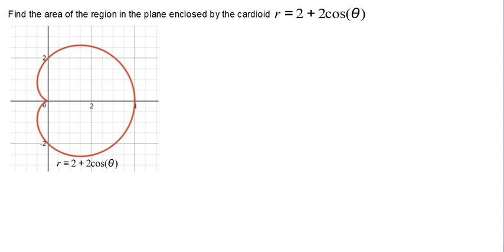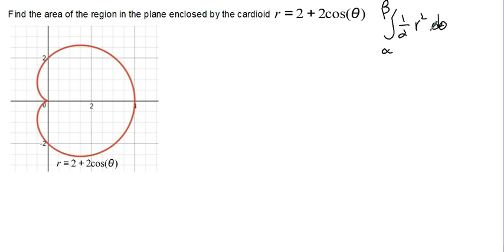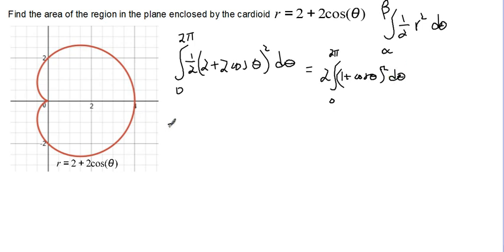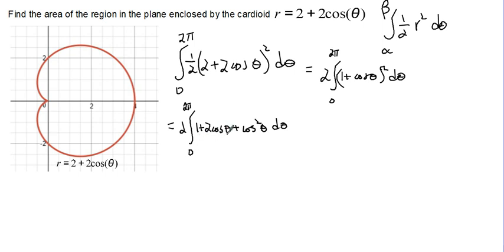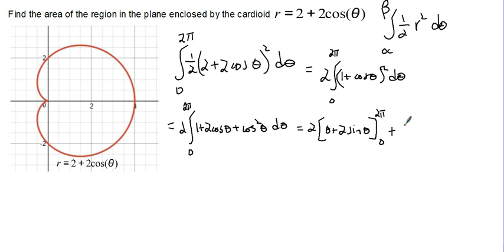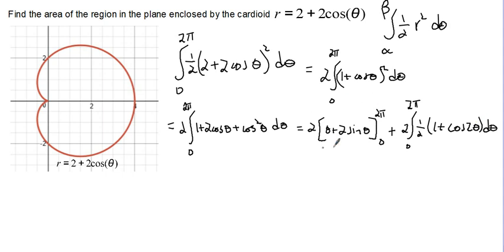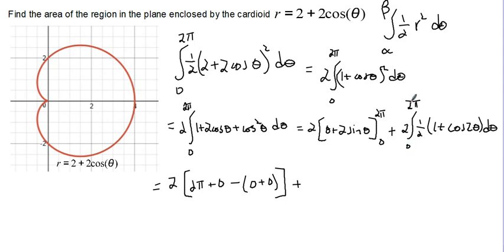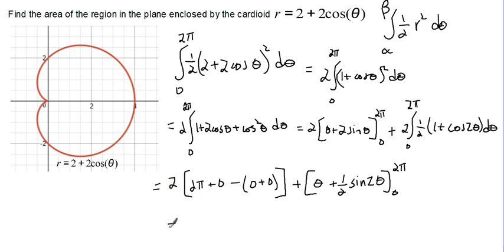Area Enclosed by a Polar Curve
Find the area enclosed by the graph r = 2 + 2 cos(x)